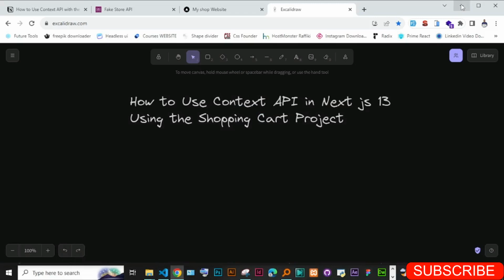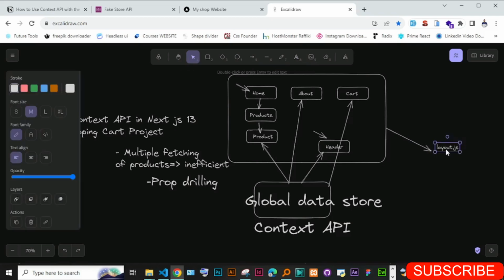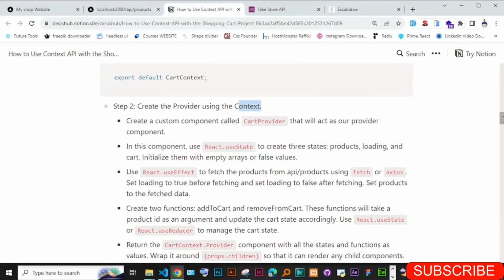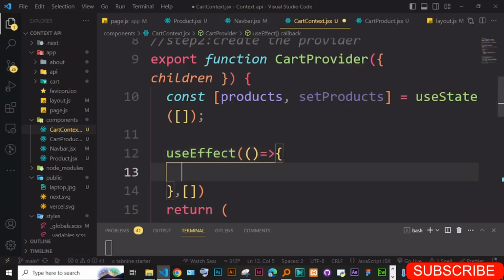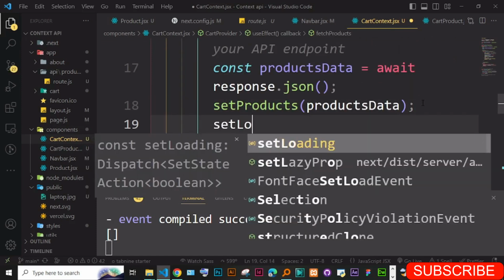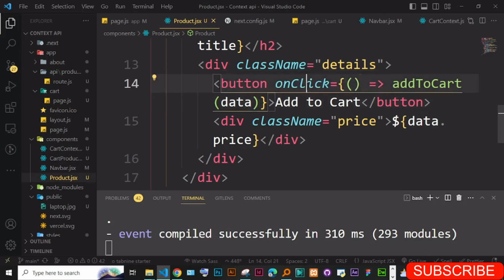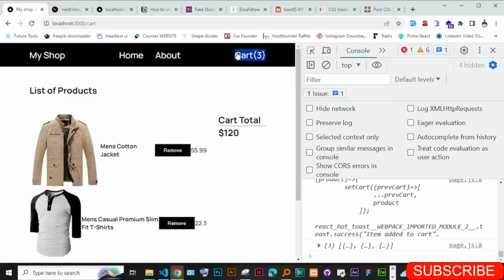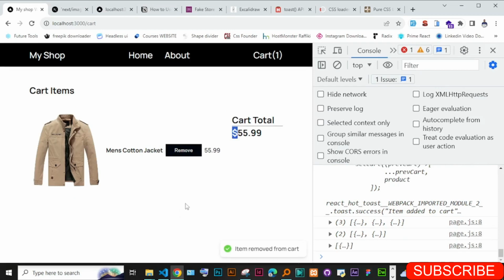Using Context API in Next.js 13: Building a Shopping Cart Project (Step-by-Step) | JB WEB DEVELOPER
In this comprehensive tutorial, we dive into the power of the Context API in Next.js 13 by building a real-world shopping cart project from scratch. 🛒
Are you looking to master the Context API in Next.js 13 and learn how to manage state efficiently in your applications? Look no further! In this step-by-step guide, we'll walk through the fundamentals of the Context API while building a practical and engaging shopping cart project.

🔥 What You'll Learn:

Understand the core concepts of the Context API
Create and provide context for your components
Manage global state with ease
Develop a complete shopping cart feature
From explaining what the Context API is to demonstrating how to use it effectively, this tutorial covers it all. By the end of this video, you'll not only have a solid grasp of the Context API but also a fully functional shopping cart project that you can integrate into your own applications.

Let's dive in and level up our React skills with the Context API and Next.js 13!